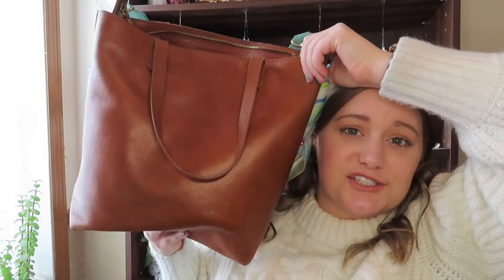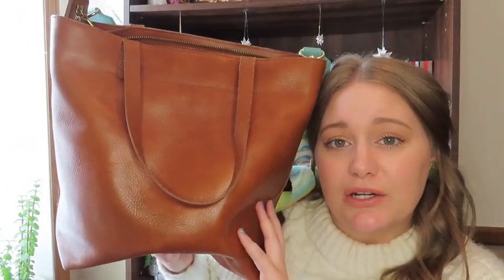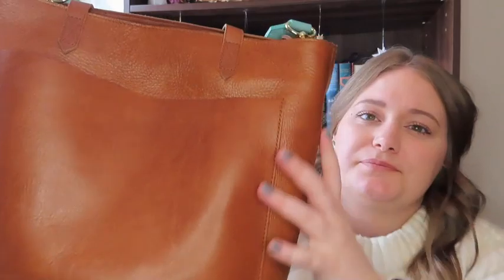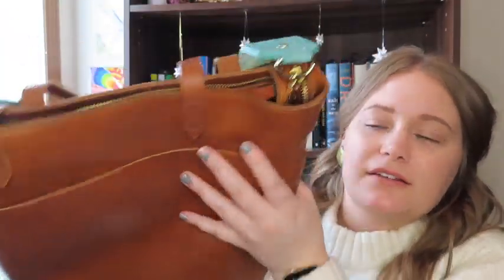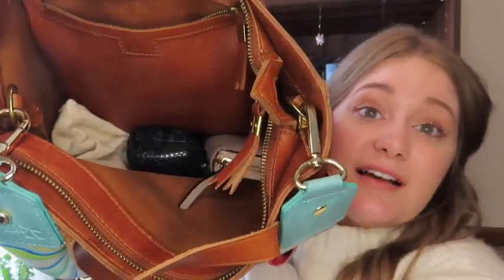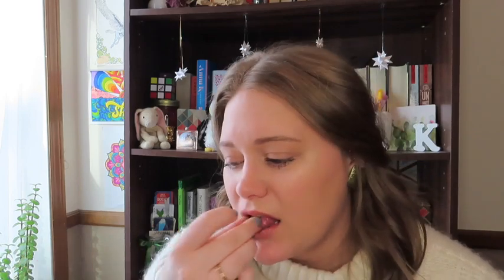Winter Favorites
This video is all about what I have been loving over the past couple winter months. It is cold where I’m from so there are lots of cozy favorites included here. I hope you enjoy, let me know what you have been loving lately in the comments below!

I share about life, books, planners, organization, and much more! I post weekly videos on Saturdays!

CAMERA: Canon SX740 HS, iPhone 11 Pro Max

EDITING SOFTWARE: iMovie

INTRO MUSIC: Gemini Robot by Bird Creek provided by YouTube Music Library